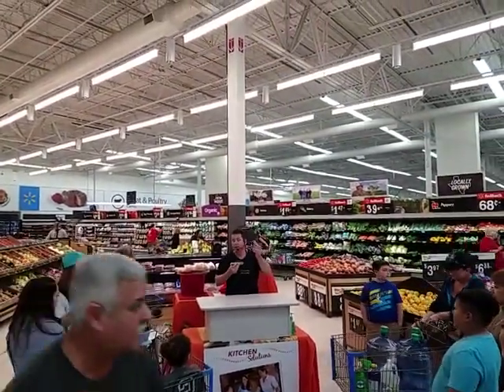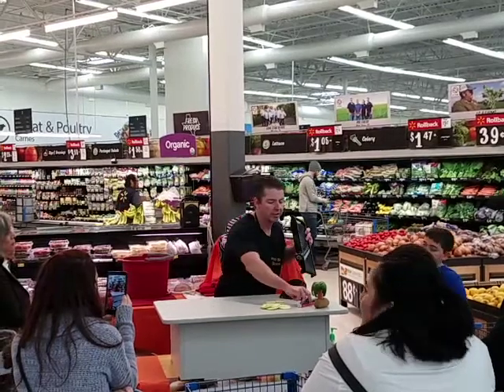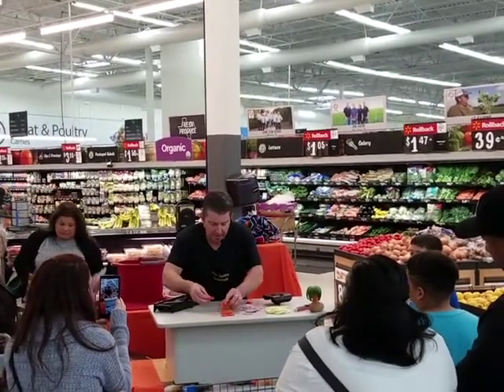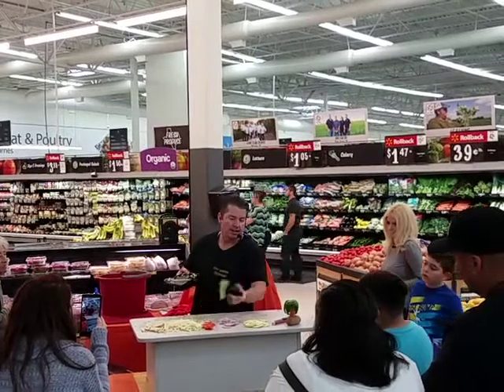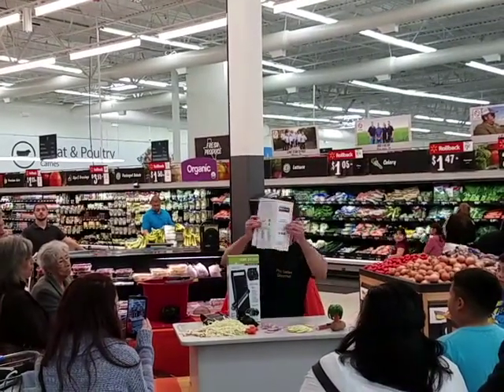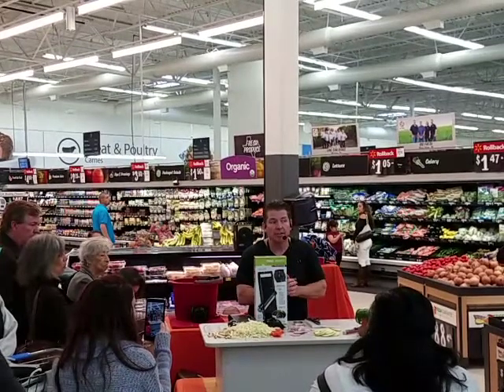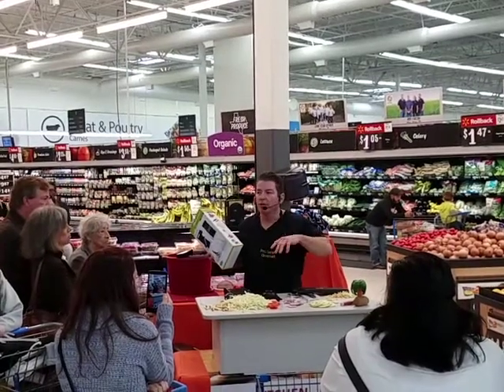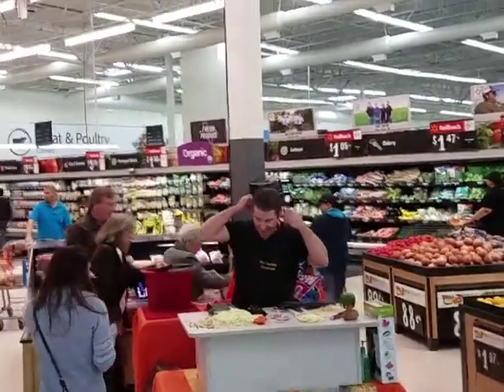Slicer Road Show Demo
Wal-Mart Slicer Demo